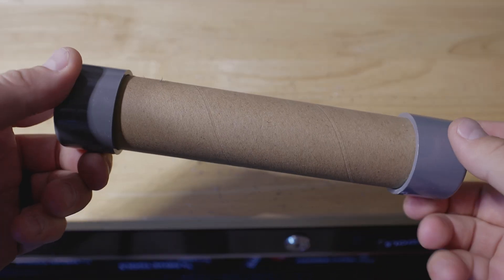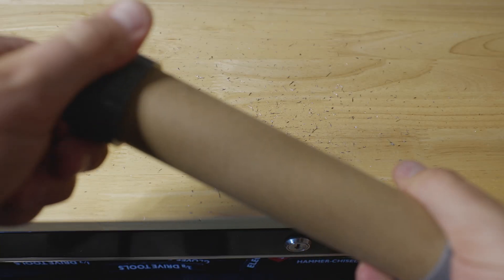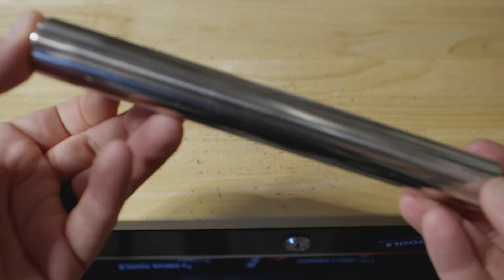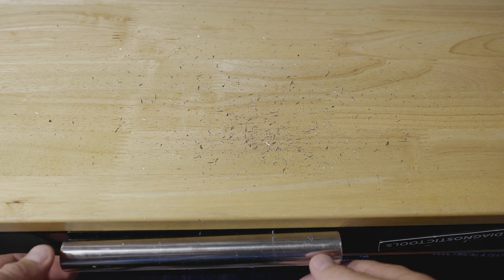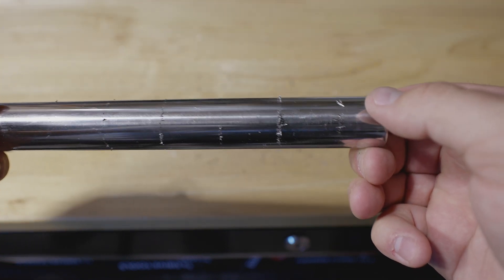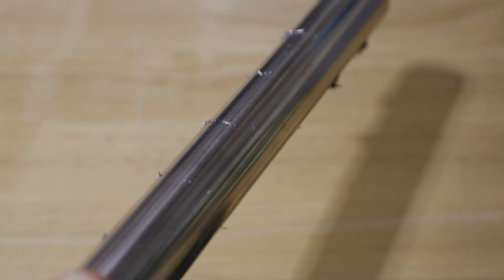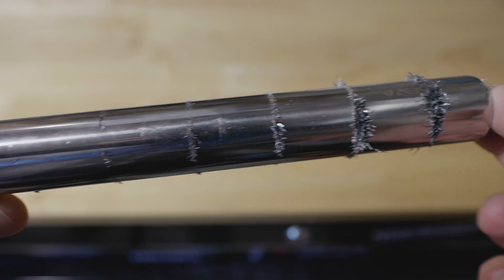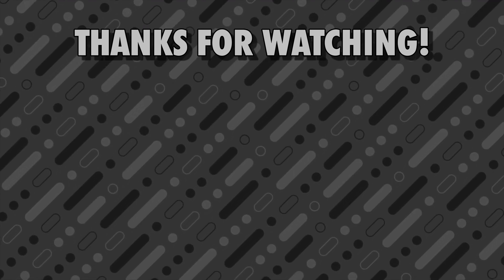Discover the Power of Magnetic Filter Rods by ULIBERMAGNET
The ULIBERMAGNET Magnetic Filter Rod is a powerful tool designed for filtering impurities from liquids and powders. With a strength of 12000 Guass, this neodymium magnet rod is a reliable choice for various applications, including filtering dry powder and oil stains. ULIBERMAGNET offers a range of magnetic tools, making it a great option for those seeking a versatile and efficient solution for their filtering needs.